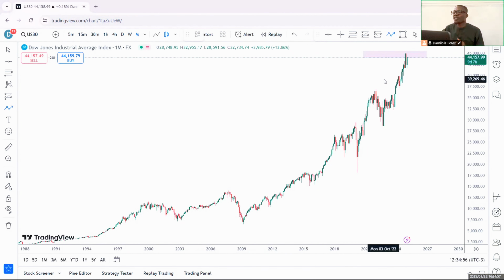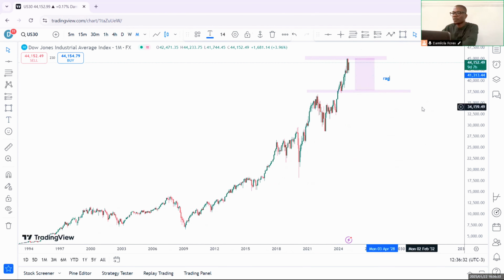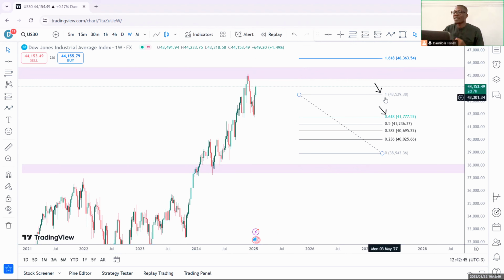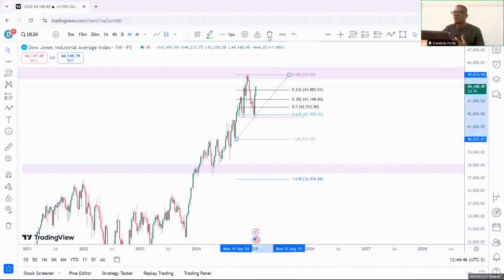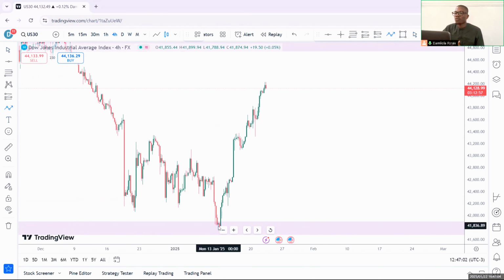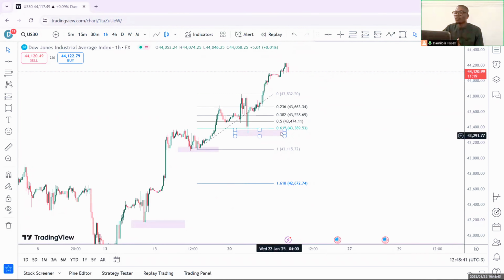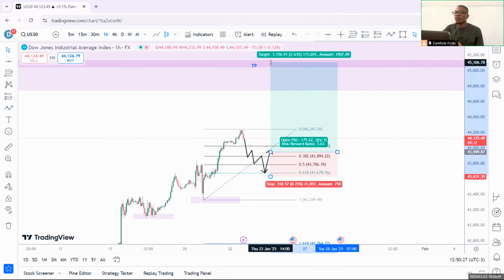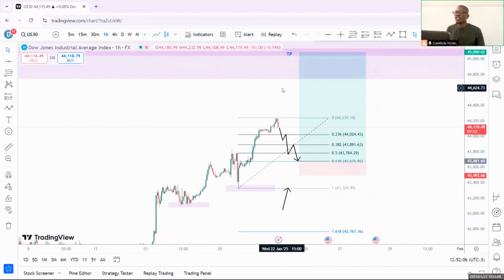THE BEST STRATEGY FOR FOREX TRADING 2025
The video explores a comprehensive top-down strategy for Forex trading, incorporating advanced techniques to identify high-probability trading setups. This in-depth guide equips viewers with the knowledge and tools to refine their trading approach and potentially enhance their market analysis.

🎓 Ready to Level Up Your Success? Buy my full course on price action trading and psychology with access to the War Room at $499.99

🎓Join my War Room community with hundreds of traders where i share daily trade updates, access to over 100 live teaching recordings and a live trading community at $99.99